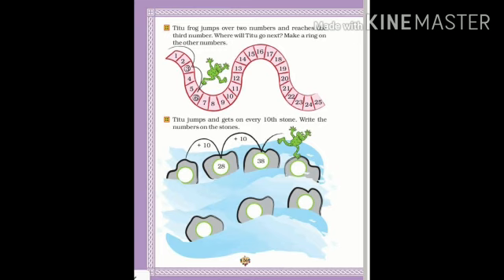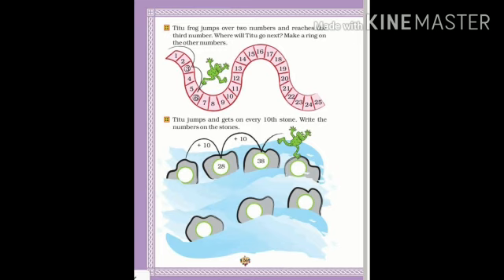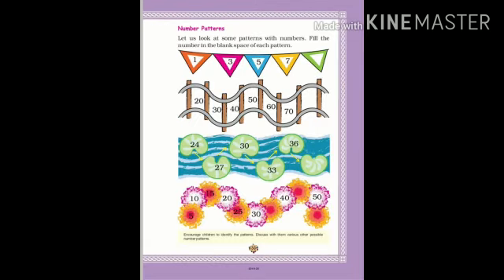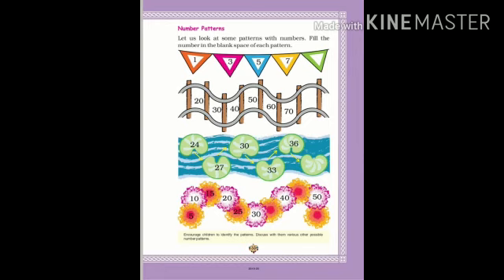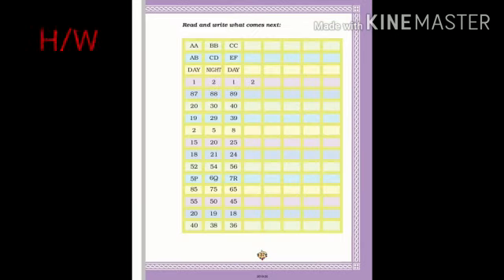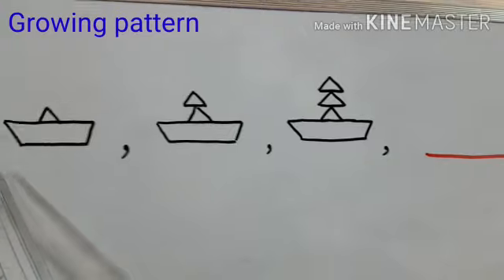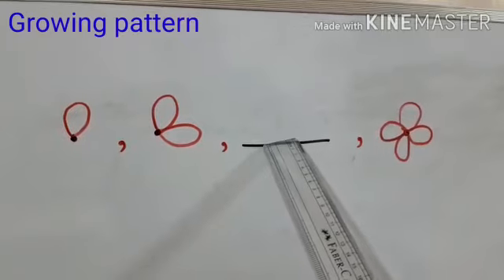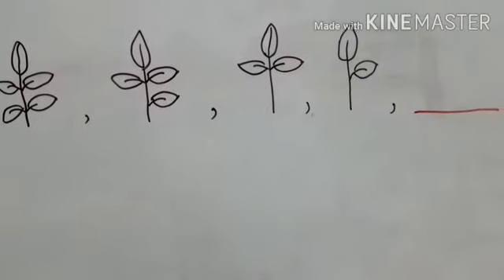patterns, textual exercise (part 3) NCERT CBSE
patterns, textual exercise (part 3)